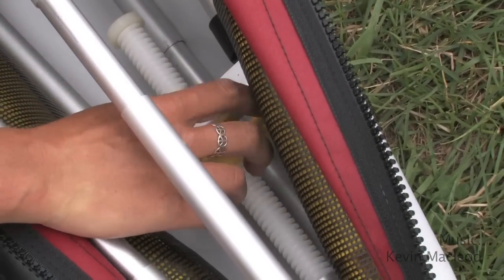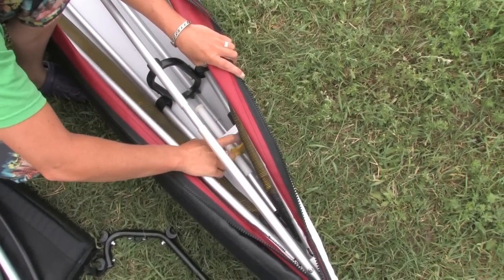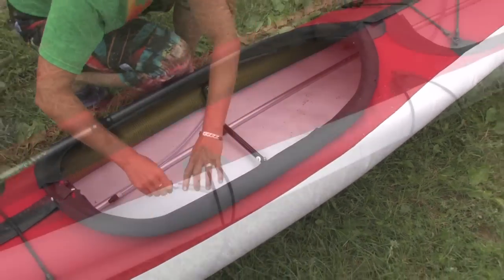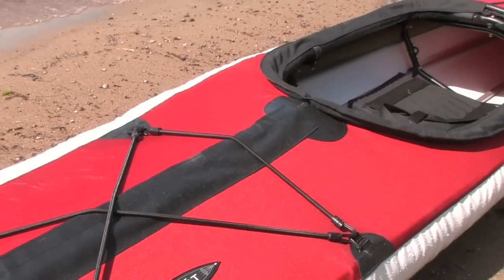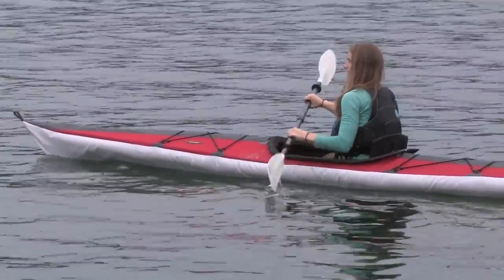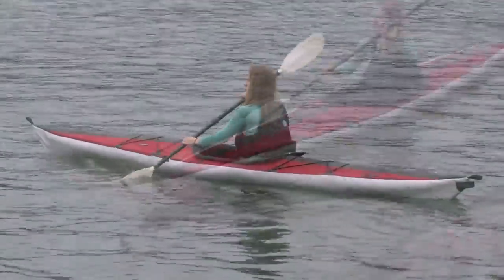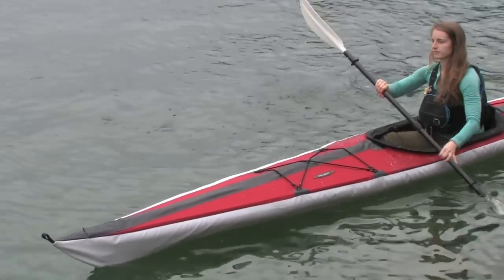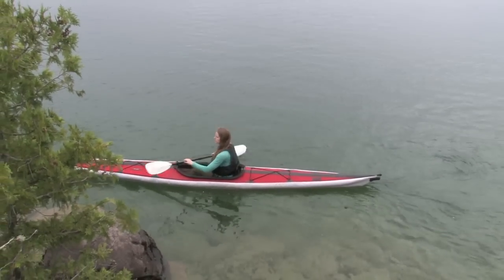Folbot Cooper Folding Kayak | Review | Adventure Kayak | Rapid Media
In-depth, on-water testing and assembly of the grab-and-go folding Cooper travel kayak by Folbot.